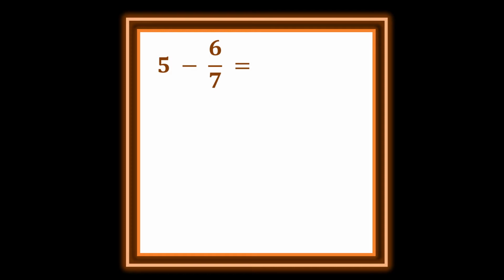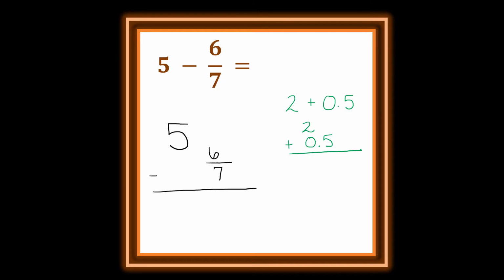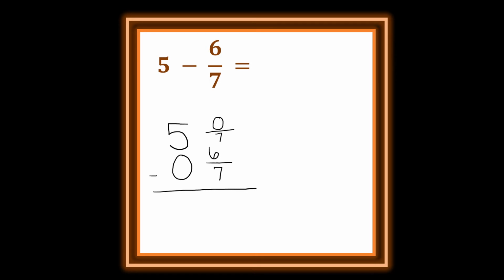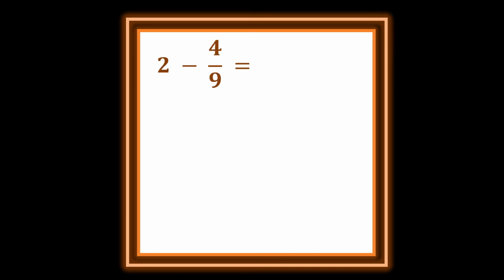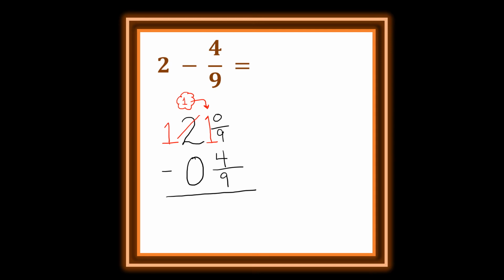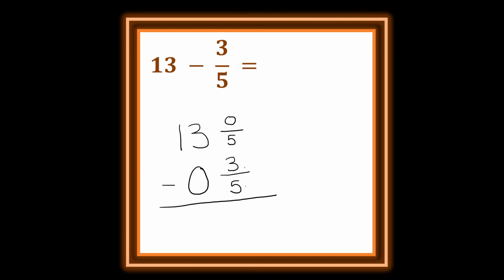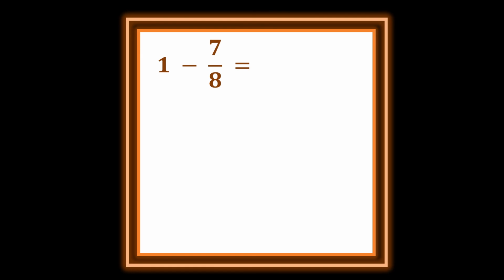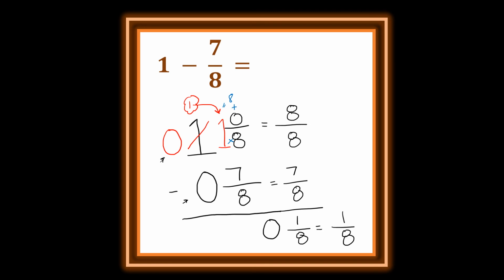Subtracting Whole Numbers and Fractions